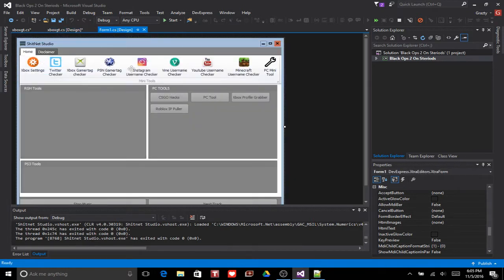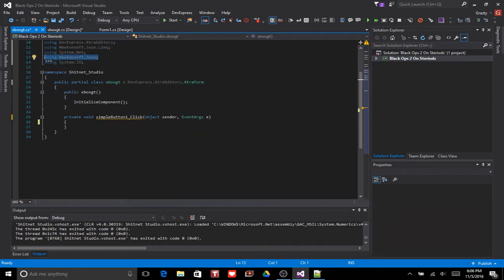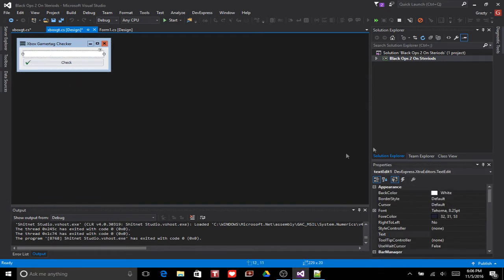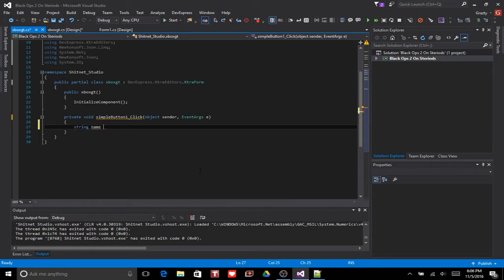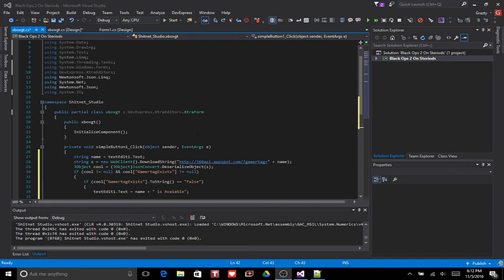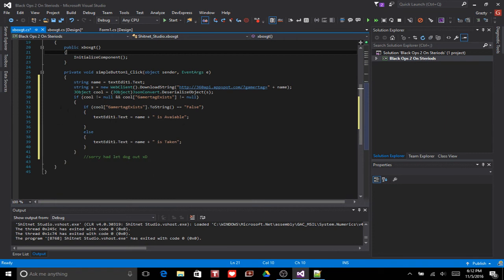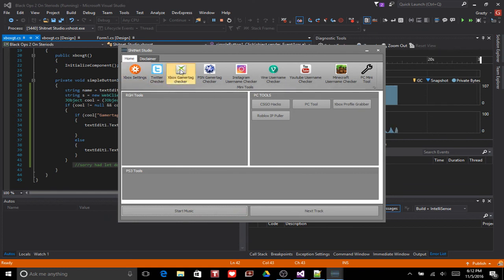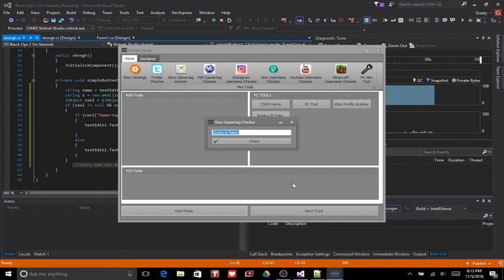Xbox Gamertag Checker C# - Tutorial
sorry i had to let me dog out for a min of the vid xD
Sorry for the quality but here is the tutorial.
Im not good with tutorials so no judge please Thanks :)